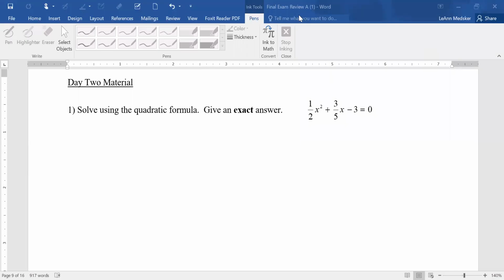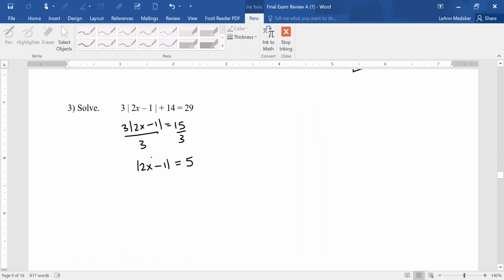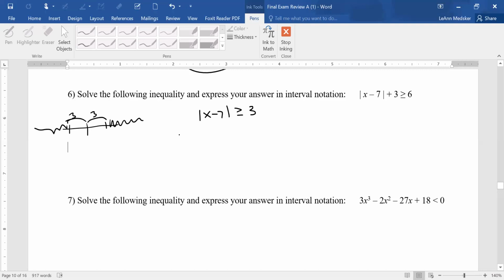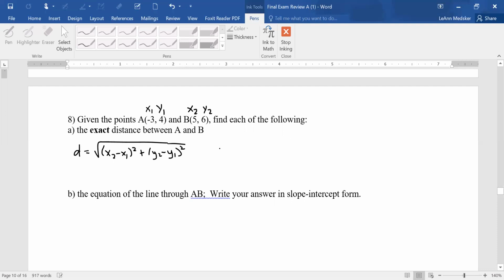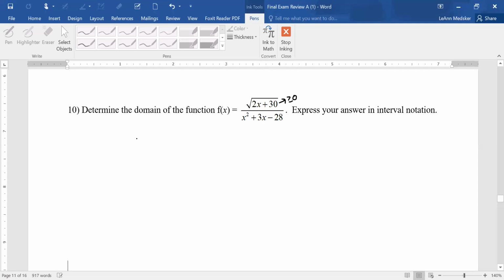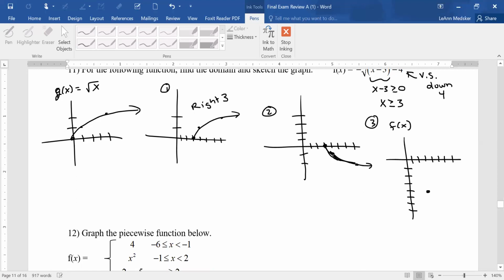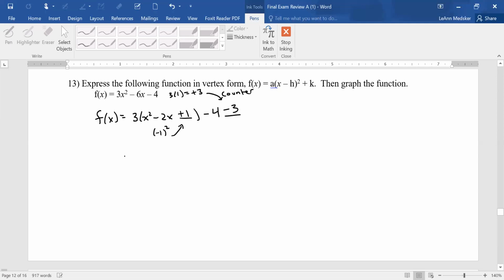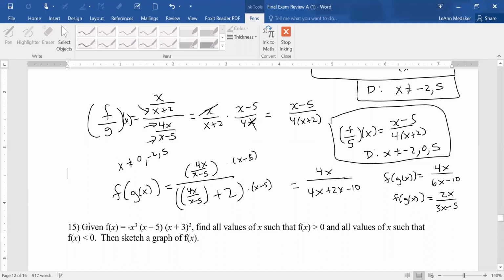Math 136 Final Review Part 2 #1-14